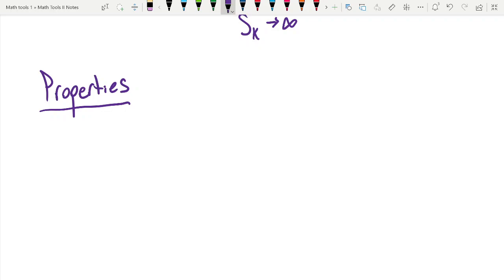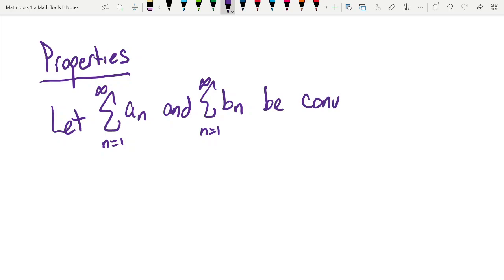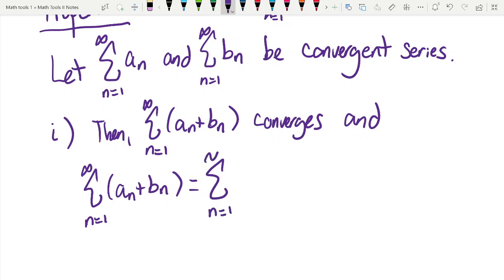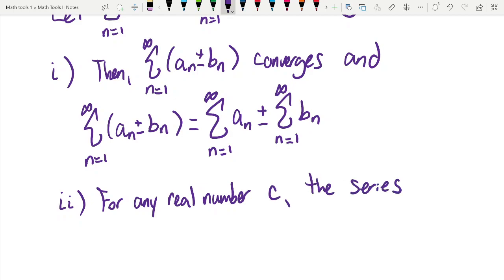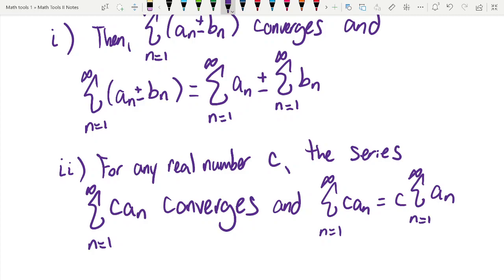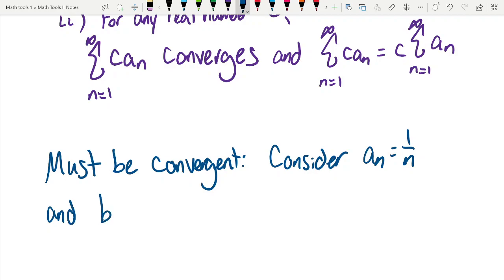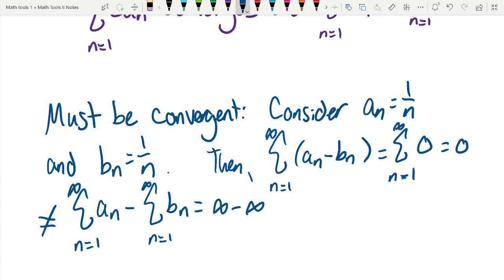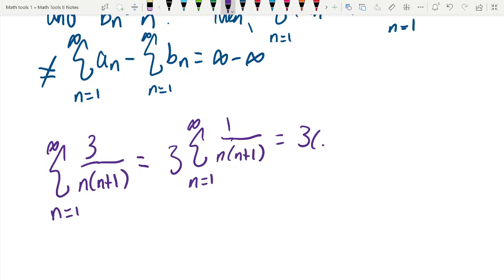55 Properties of Convergent Series